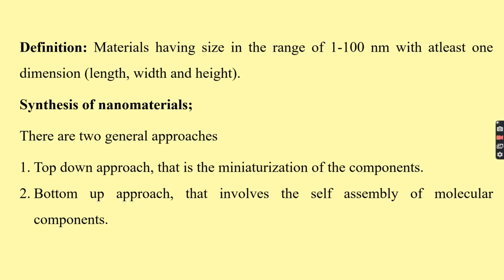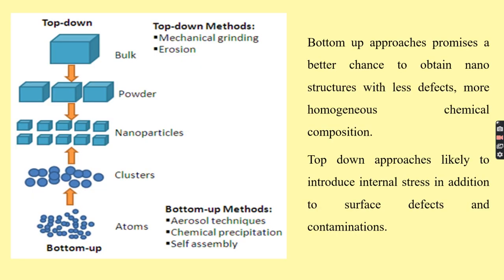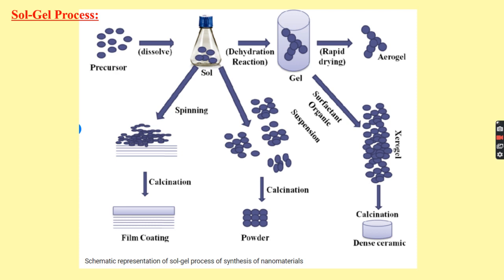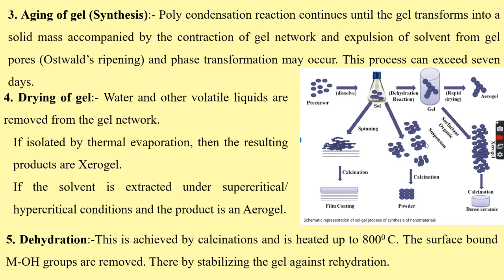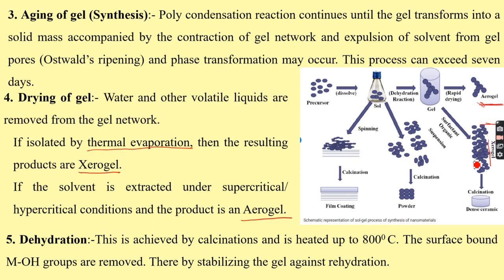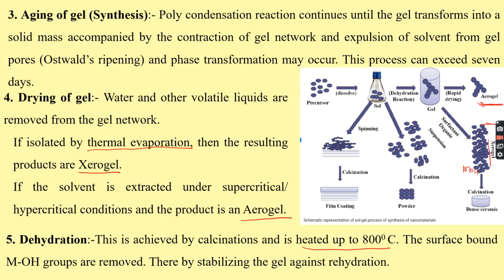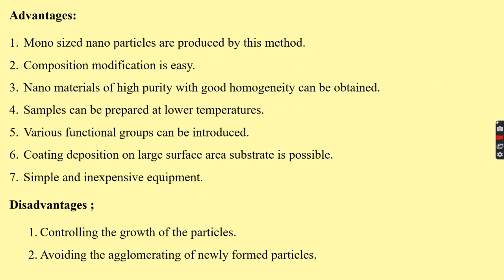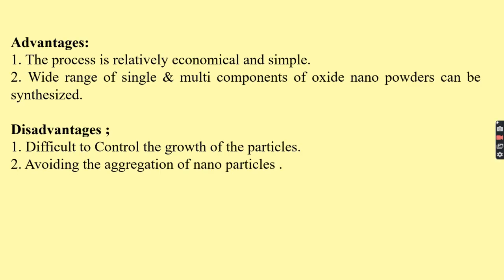NANOMATERIALS module 3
This video covers the basic concepts of Nanomaterials and synthesis of nanomaterials by sol-gel method and Precipitation method.
0.0-5.05min- Introduction to nanomaterials
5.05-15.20min-Synthesis of nanomaterials by Sol-Gel method
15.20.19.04min- Synthesis of nanomaterials by precipitation method